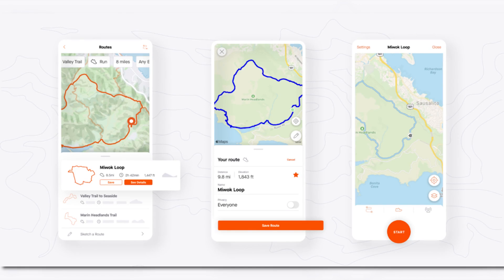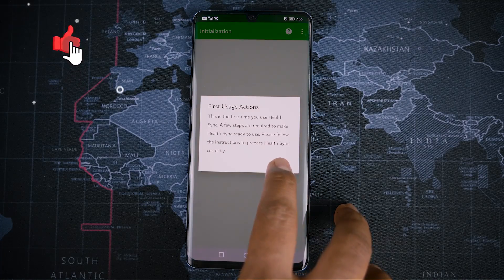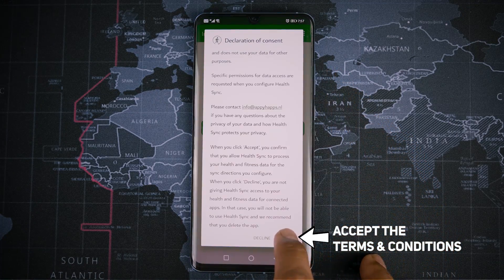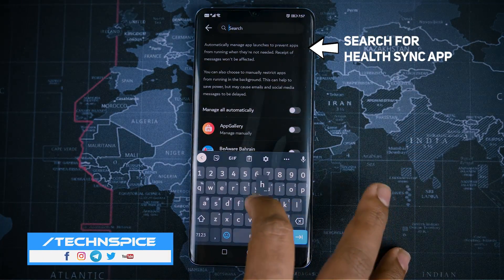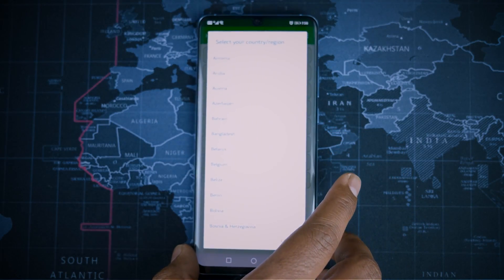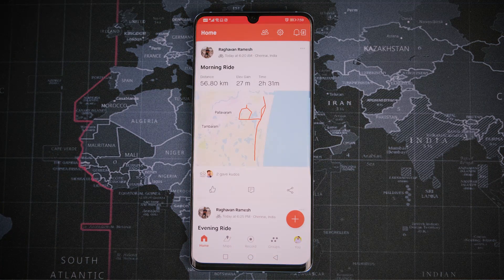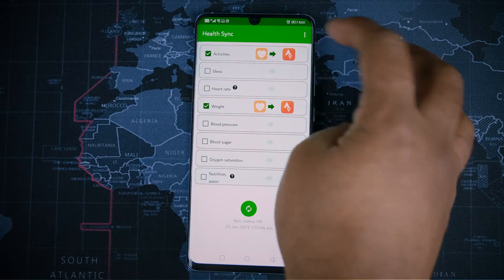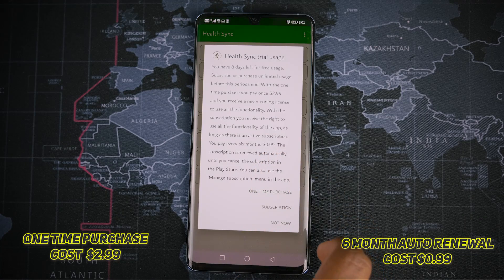Sync HUAWEI Health App with STRAVA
In this video, I will show you how to sync Huawei health app data with strava.

Music Details coming Soon.